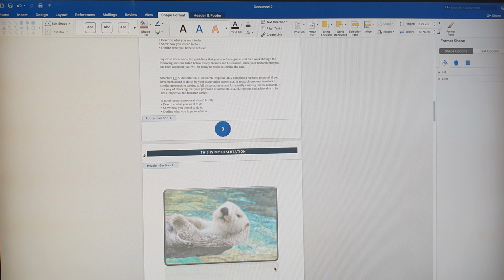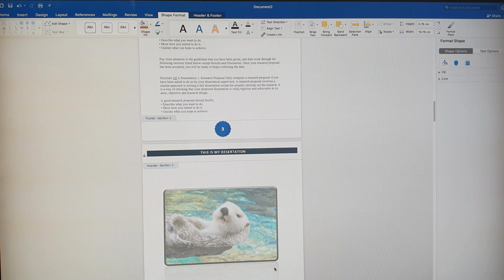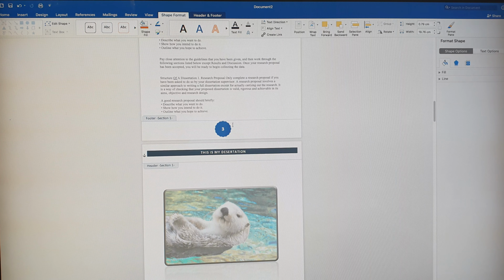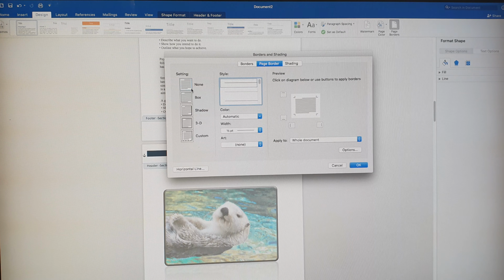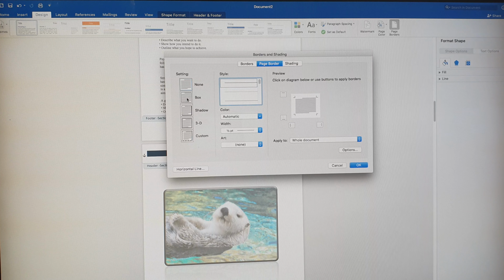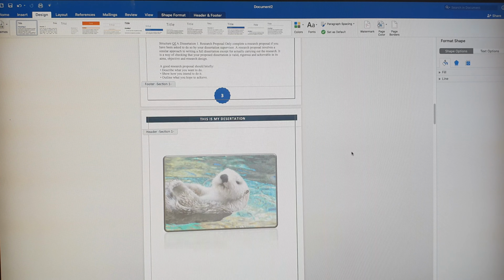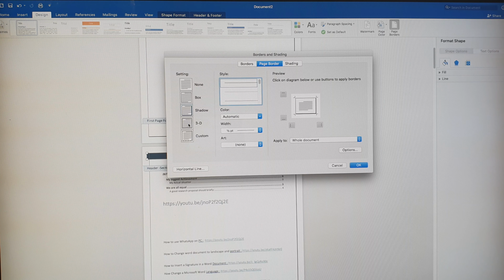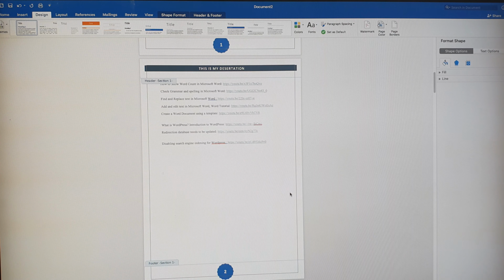Microsoft word Tutorial How to add borders t a document